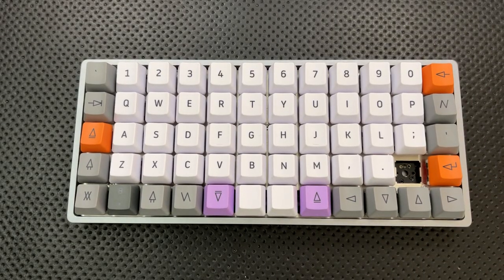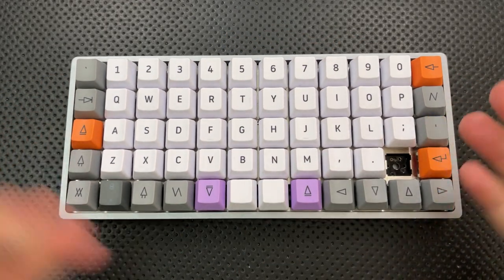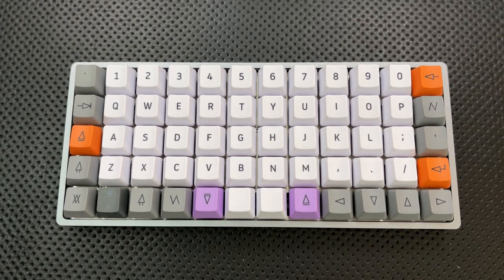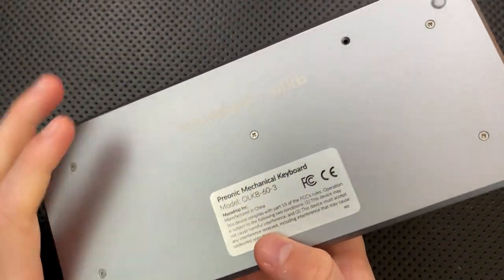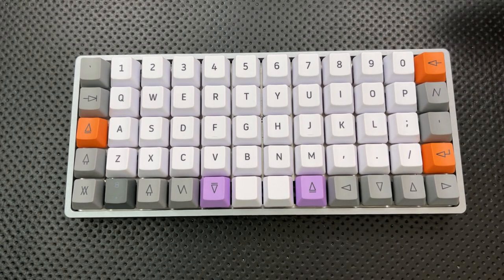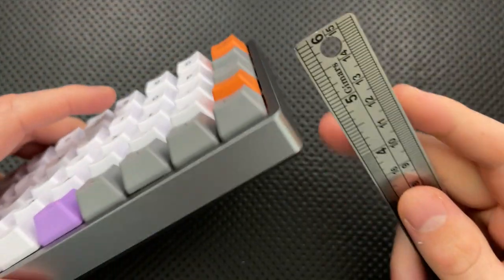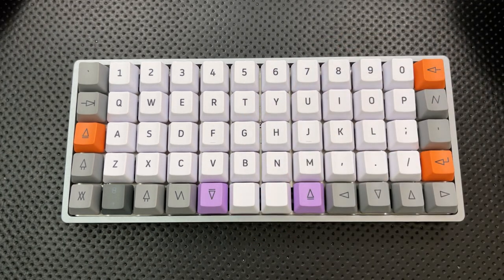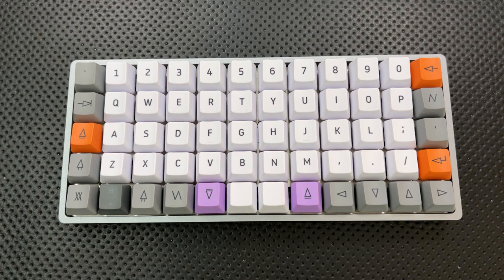The Drop x OLKB Preonic Keyboard: The Full Nick Shabazz Review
Today, I'm going to talk about a very different kind of everyday tool, the Drop x OLKB Preonic Ortholinear Mechanical Keyboard.